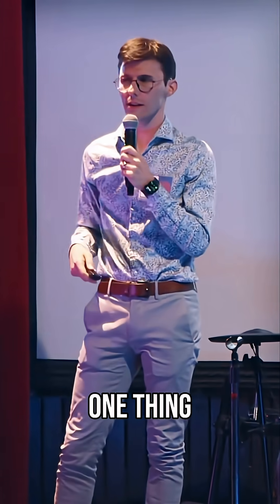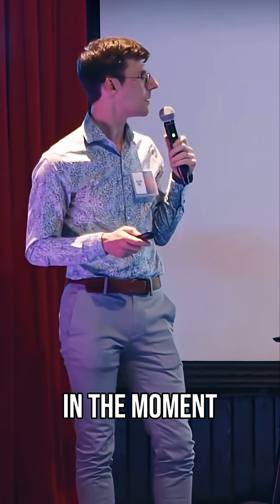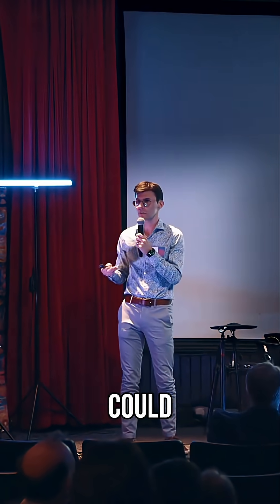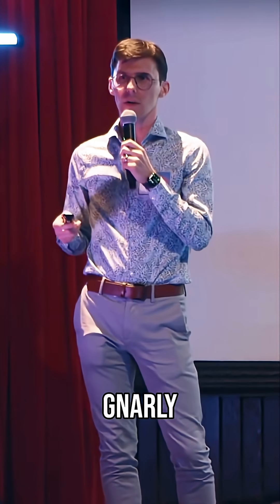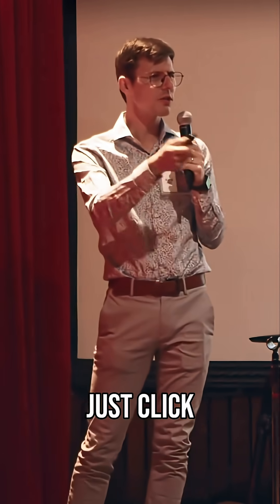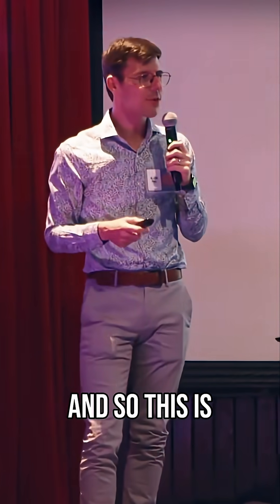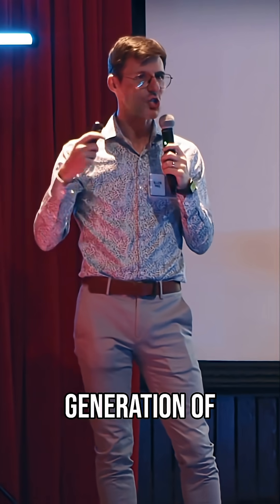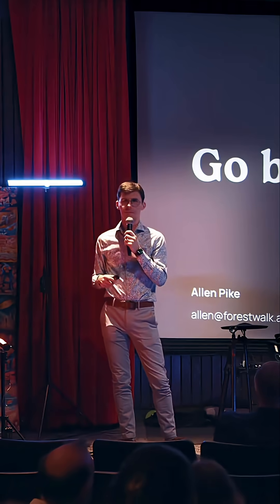AI UI: Future or Deranged? Custom Interfaces Explained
AI UI revolution or UX chaos? A custom UI generated for each user click raises huge questions. Will auto-generated interfaces be the future? Or will it lead to total user confusion? The next generation of software is here.